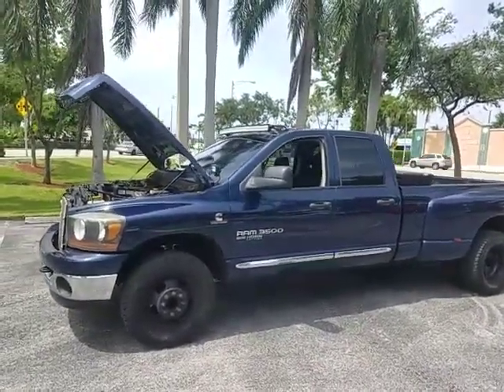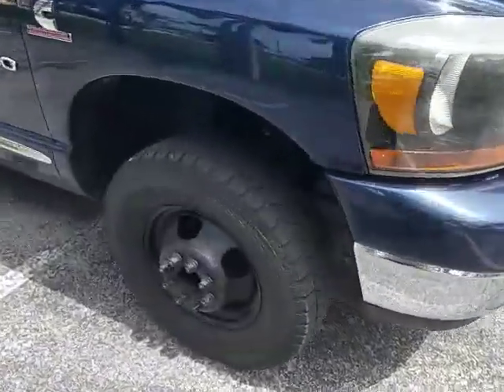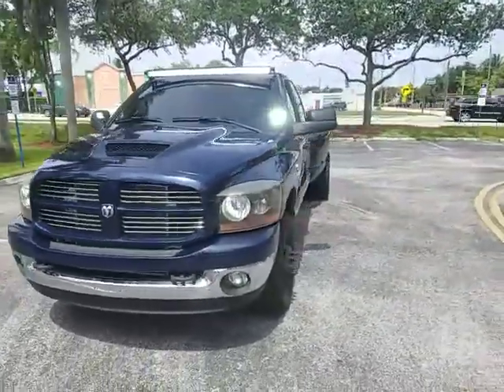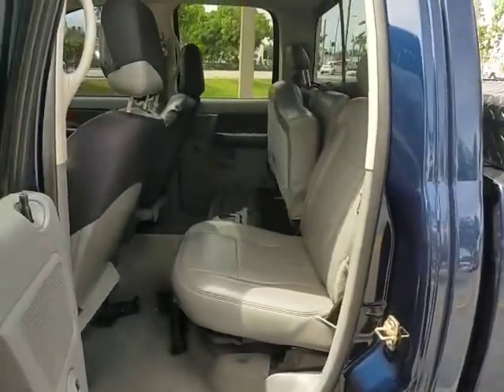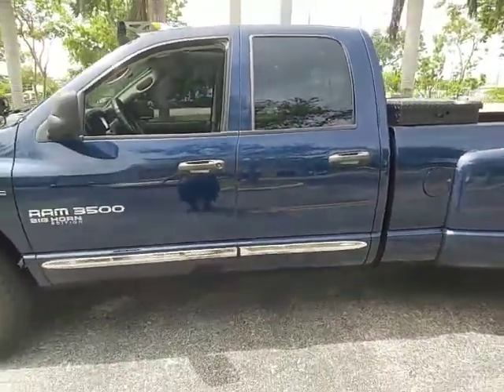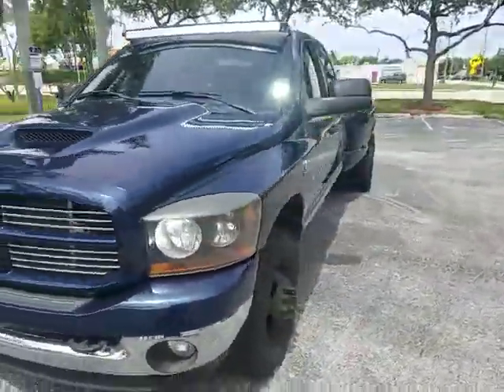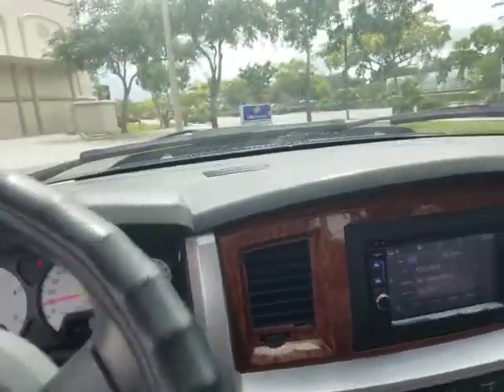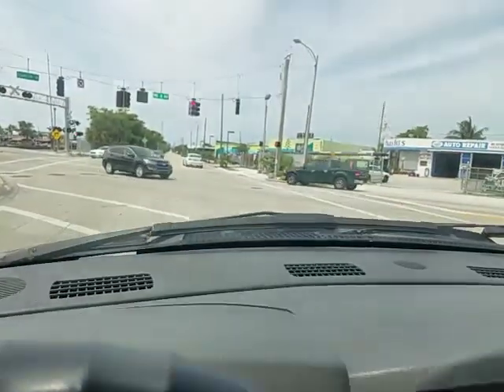2006 dodge ram 3500 big horn Cummins diesel for sale